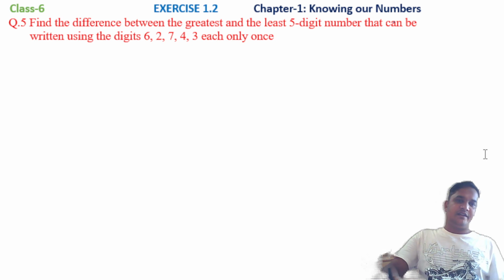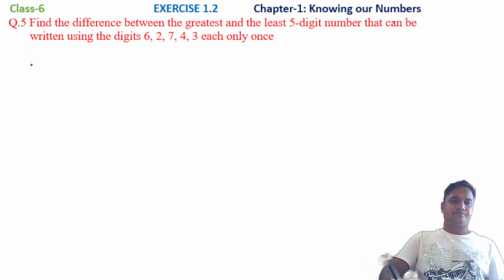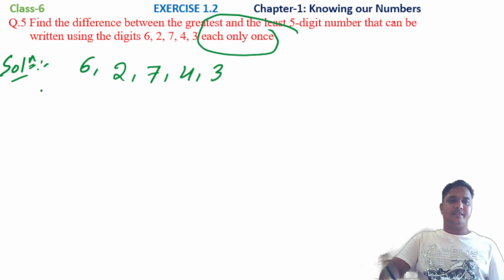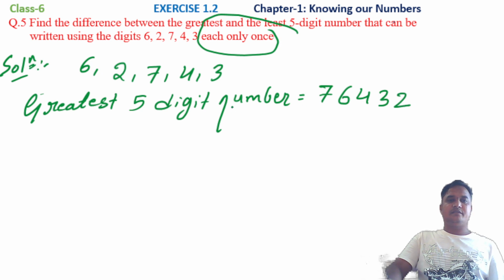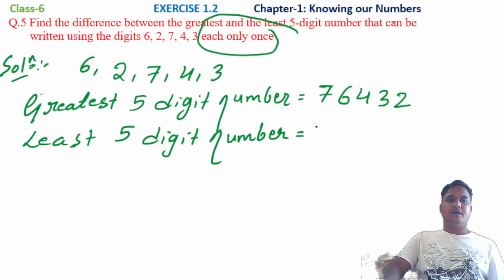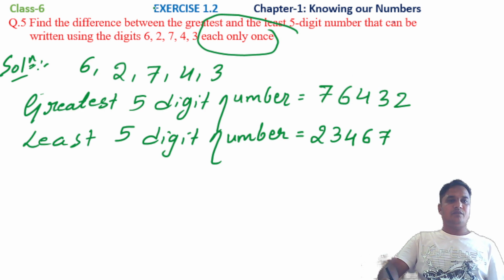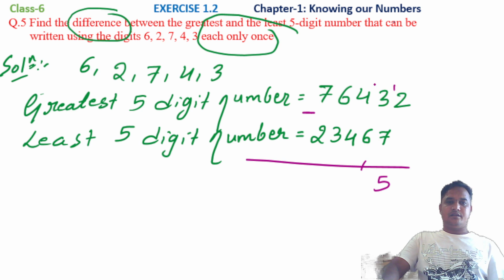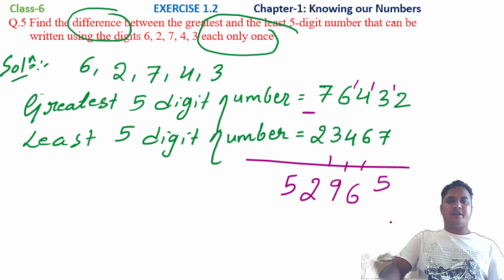Class 6 | Maths | Chapter 1 Knowing Our Numbers | Exercise 1.2 | Question Number 5.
Welcome to rakesh forum!
In this video we will understand the Class 6 Maths Chapter 1 Knowing Our Numbers Exercise 1.2 Question Number 5.

Dive into the fascinating world of mathematics with us! Whether you’re a student looking to master concepts, a teacher seeking innovative teaching methods, or just a math enthusiast, this channel is your go-to resource and unlock the world of mathematics with engaging content designed specifically for students in classes 6 to 12! Whether you’re looking to strengthen your foundational skills or tackle advanced topics, you’re in the right place.
We Offer:
*Engaging Tutorials**: Step-by-step explanations of topics ranging from basic arithmetic to advanced calculus.
*Real-Life Applications**: Discover how math impacts everyday life and various professions.
*Problem-Solving Techniques**: Tips and tricks to tackle challenging problems with confidence.
*Math Challenges**: Test your skills with fun puzzles and competitions!
*Clear Tutorials*: Step-by-step lessons covering all essential topics from fractions to geometry and algebra.
*Exam Preparation*: Tips and strategies to ace your school exams and build confidence.
*Interactive Problem Solving*: Practice problems with guided solutions to enhance your understanding.

Let’s make math fun and accessible for everyone!